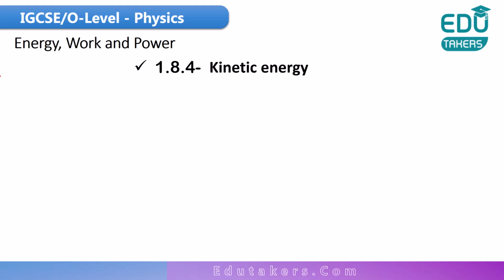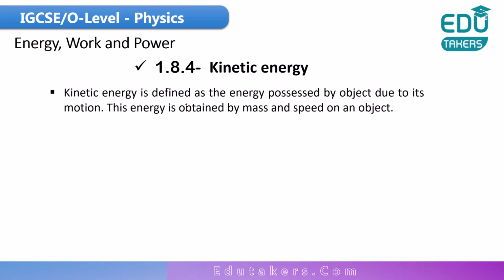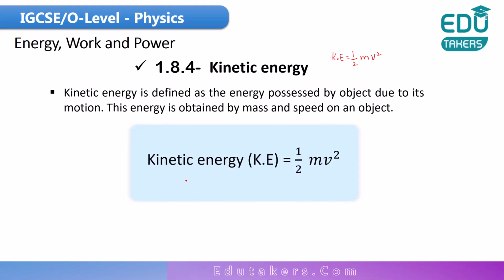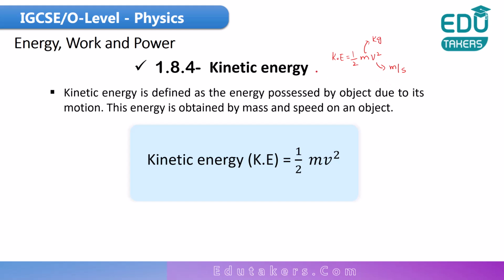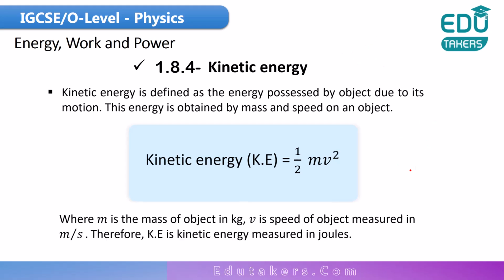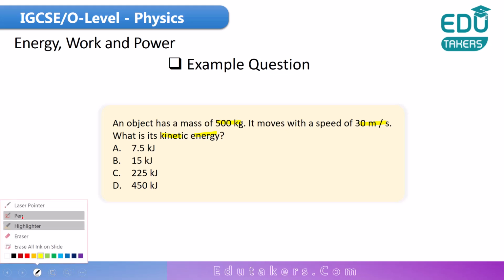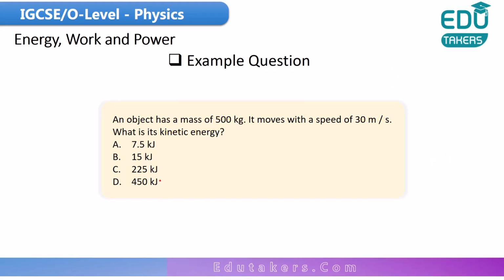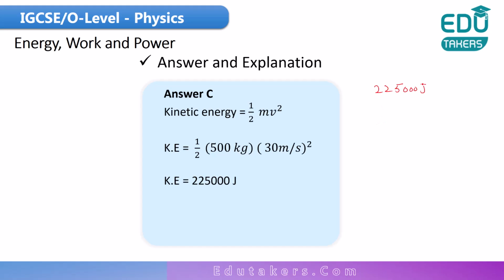IGCSE 1.8.4- Kinetic Energy